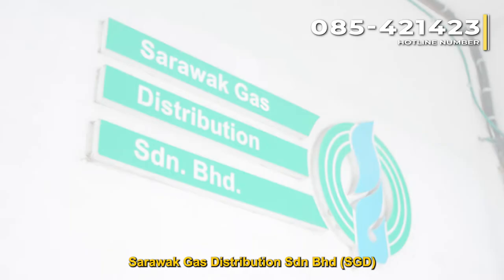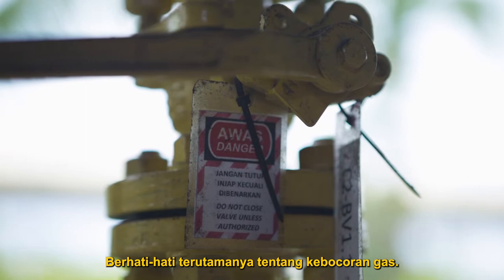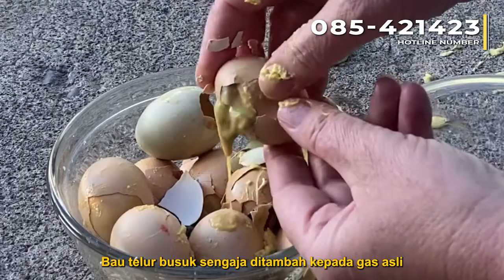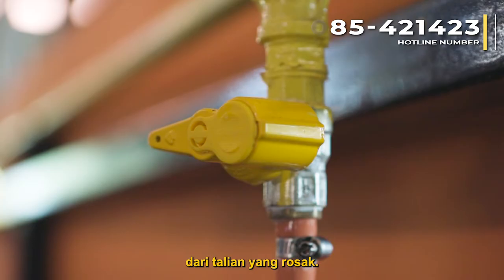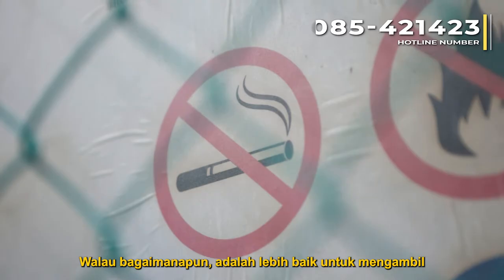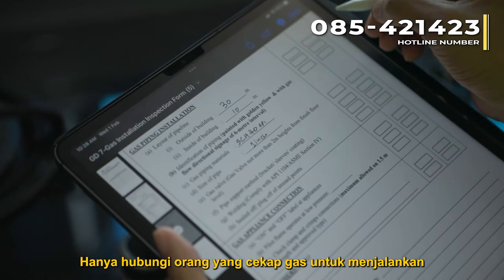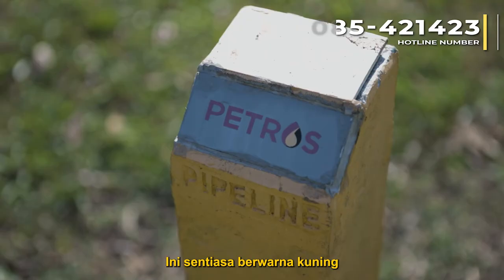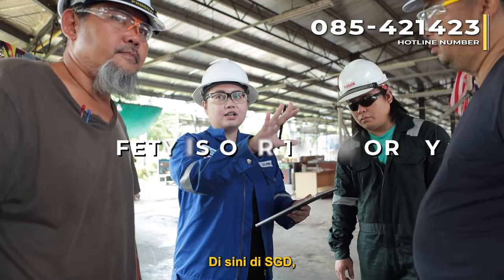Natural Gas Safety Awareness Video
A Public Service Announcement on safety awareness for Natural Gas usage. CLIENT: PETROS | Sarawak Gas Distribution Sdn Bhd